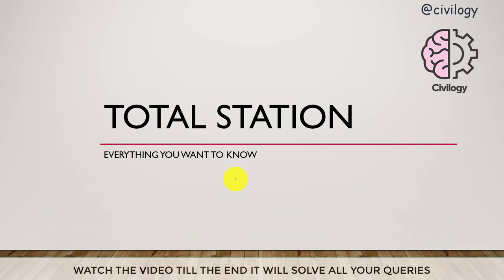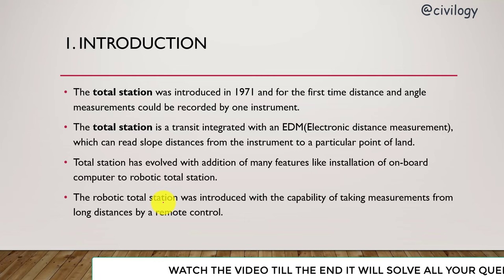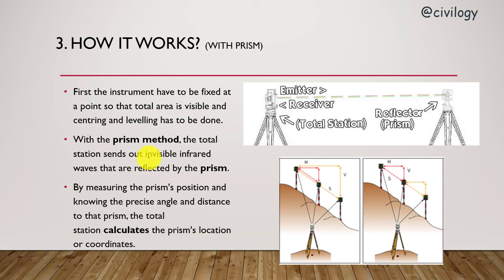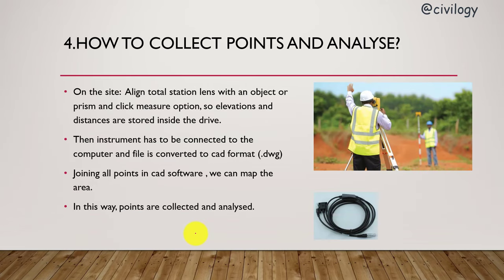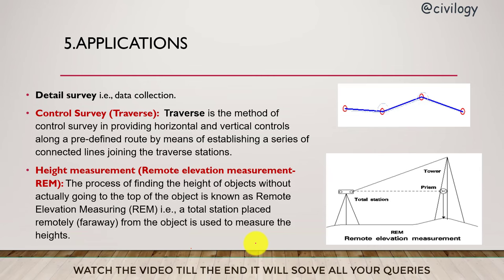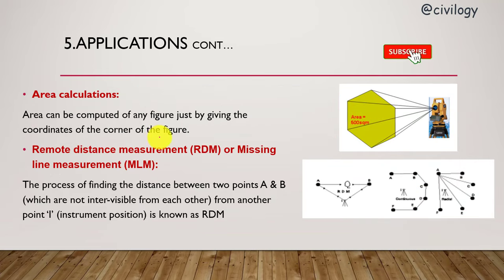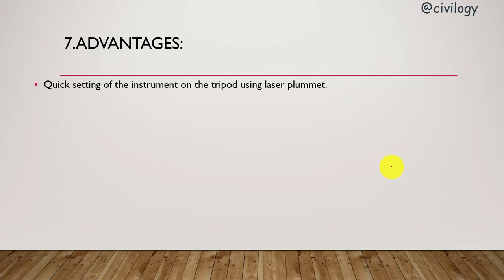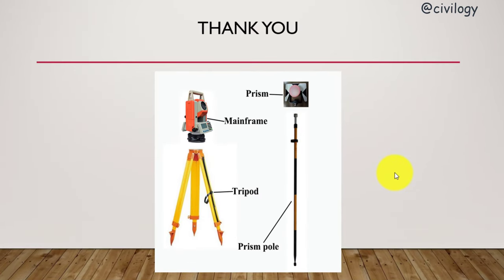Total station full tutorial 2020 | Basics | Applications | Advantages and disadvantages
what is the total station?
A total station (TS) or total station theodolite (TST) is an electronic/optical instrument used for surveying and building construction. It is an electronic transit theodolite integrated with electronic distance measurement (EDM) to measure both vertical and horizontal angles and the slope distance from the instrument to a particular point, and an on-board computer to collect data and perform triangulation calculations.
watch this video we will answer the following questions:
0:40 1) what is the introduction of the total station?
0:58 2) what is the use of total station in surveying?
1:31 3) what are the components of the total station?
1:53 4.1) working principle of the total station in surveying? (with prism)
2:28 4.2) working principle of the total station in surveying? (with prism)
2:54 5) how to collect points and analyze the total station?
3:41 6) applications of the total station?
5:22 7) advantages of the total station in surveying?
6:07 8) disadvantages of the total station in surveying?
6:20 9) precautions of the total station in surveying?
For PDF file of the entire video you can message me in the Instagram, a link is given below